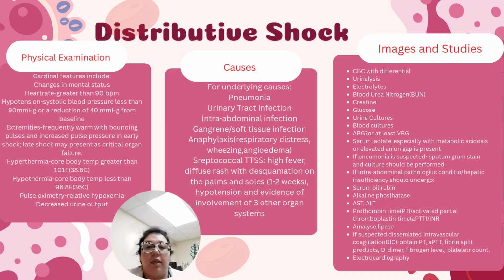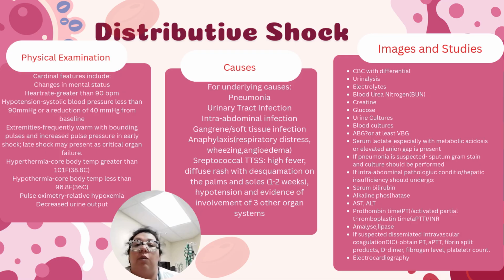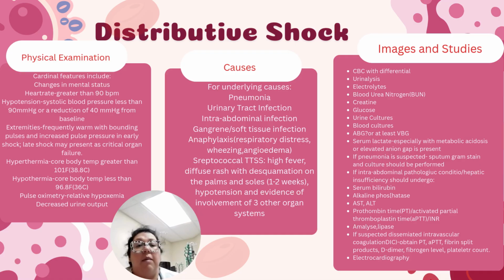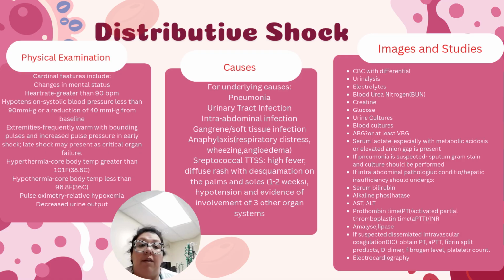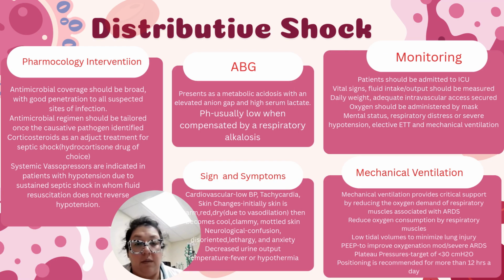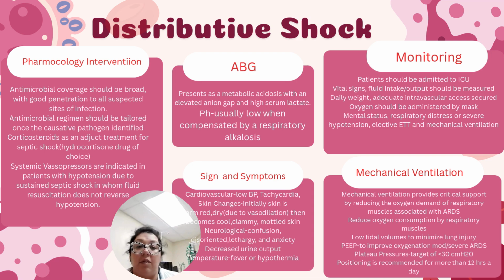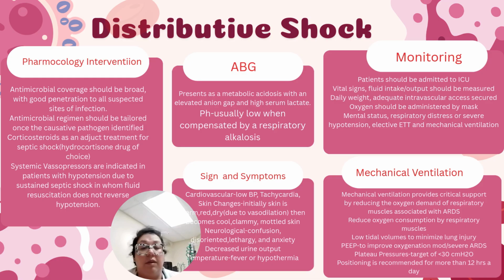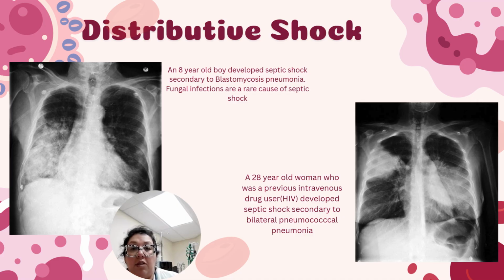Hemodynamics & Circulatory Shock video 4